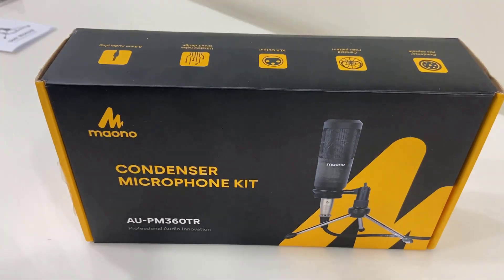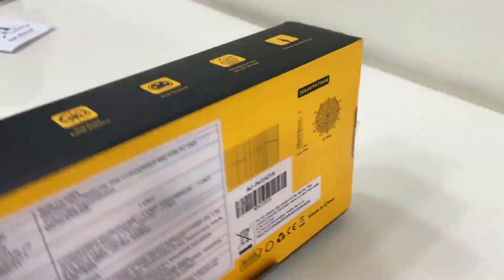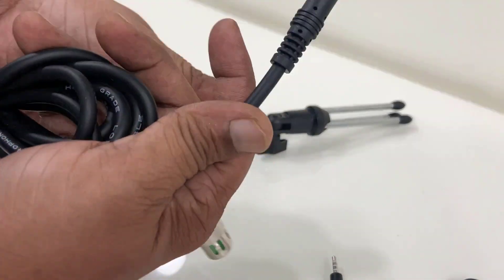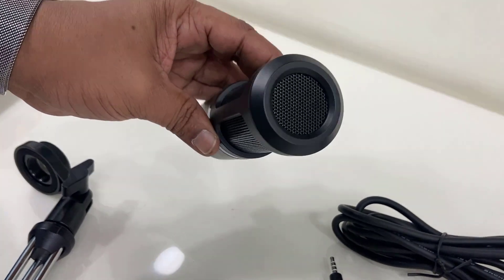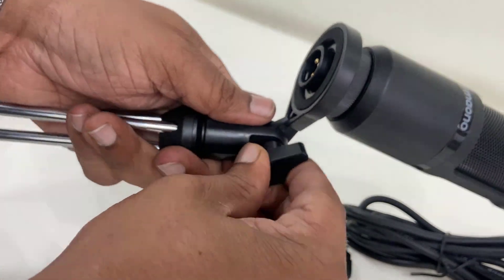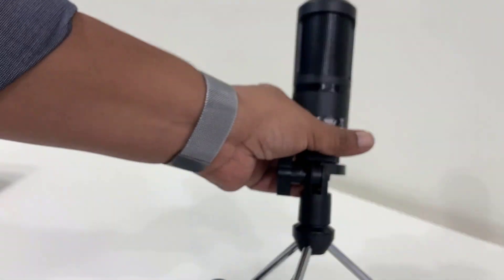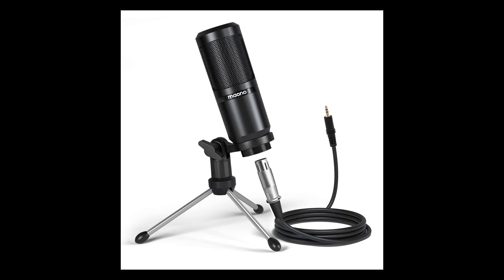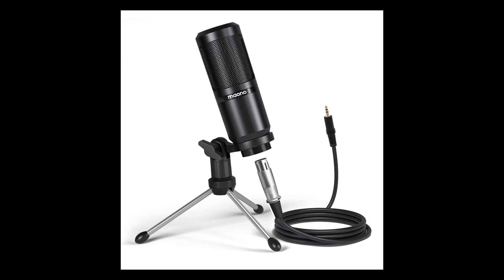Best Budget Condenser Microphone for Laptop & PC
Maono AU-PM360TRS Mic Unboxing & Testing